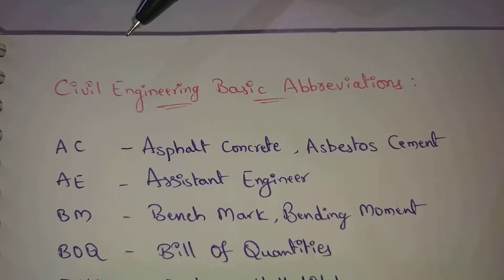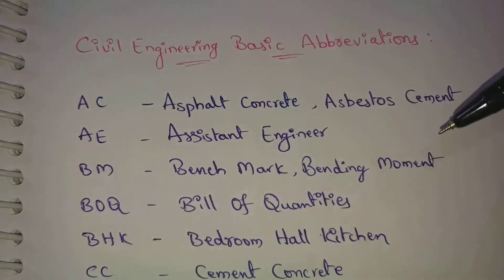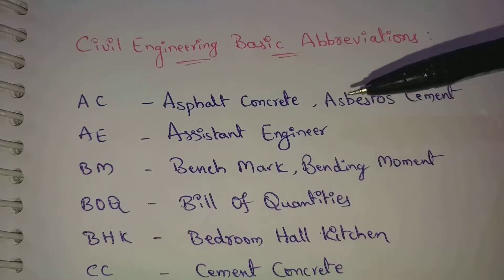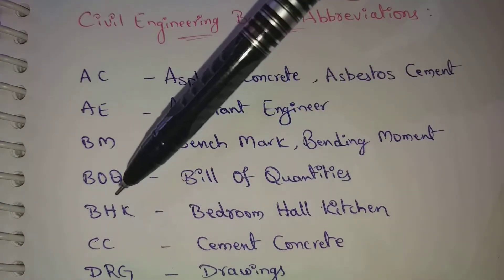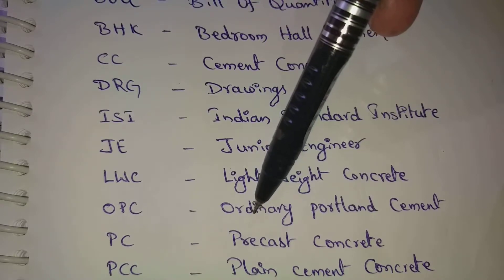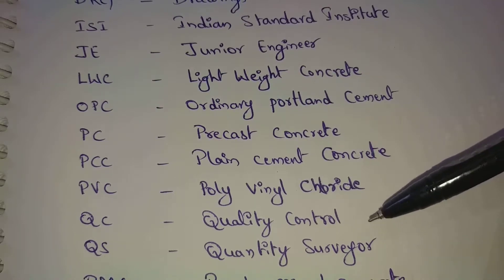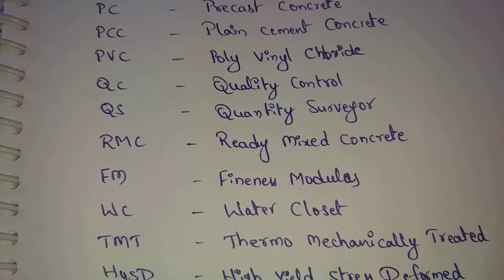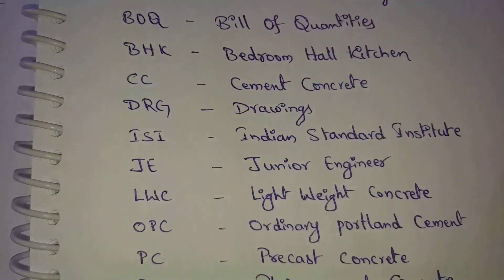Civil Engineering Basic Abbreviations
CivilEngineering CivilEngg Engineers Civil Engineering Basic Abbreviations | Civil Engineering Interview Question | Building Construction